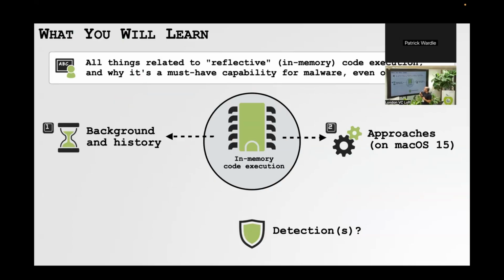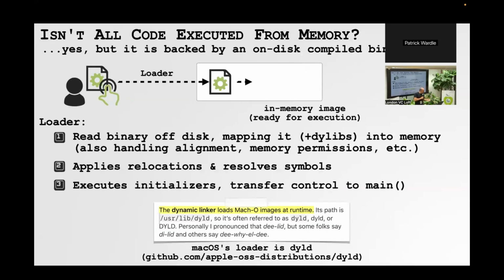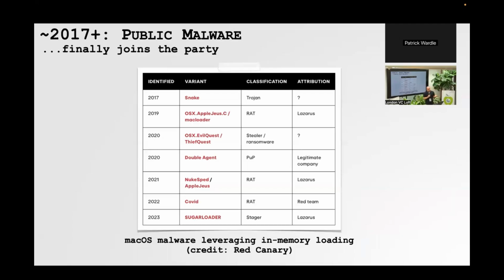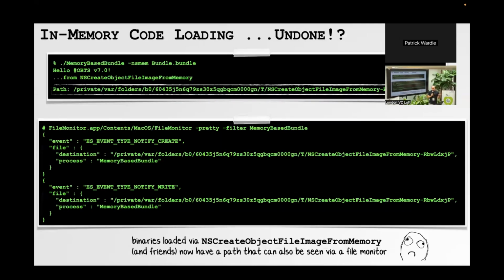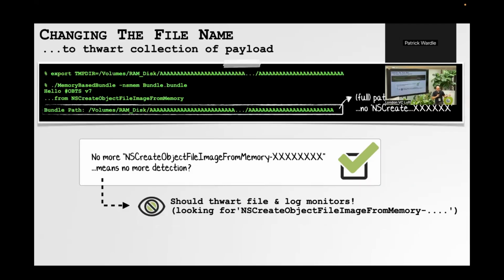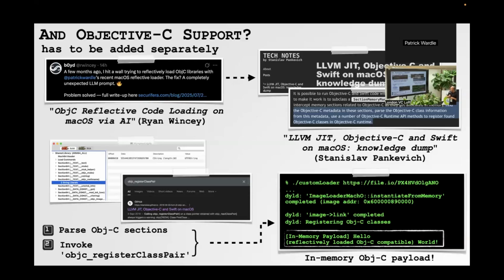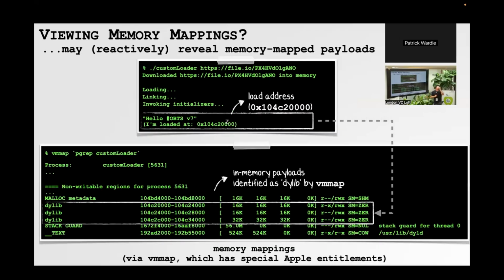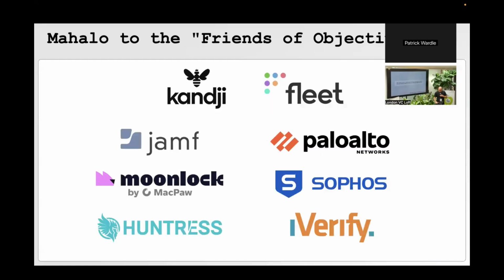OFTW v3.0, London: “Mirror Mirror: Restoring Reflective Code Loading on macOS” - Patrick Wardle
Speaker: Patrick Wardle, Founder, Objective-See Foundation

Read about the Objective-We program, the OFTW event and how to support the community!